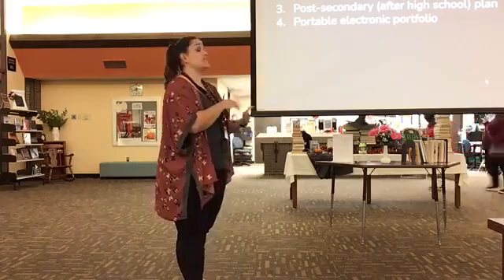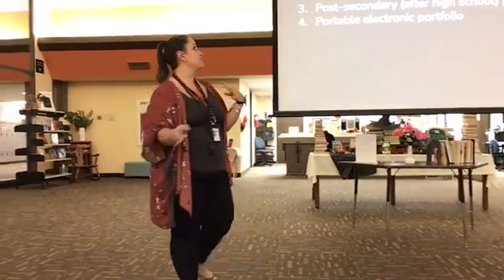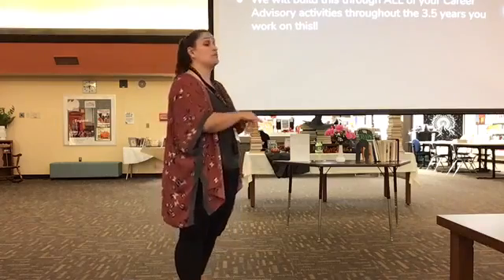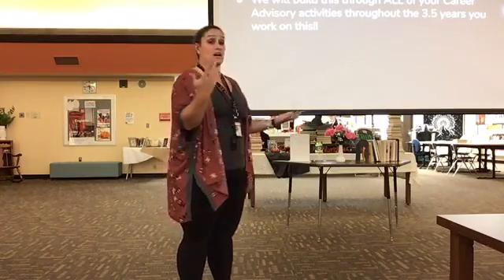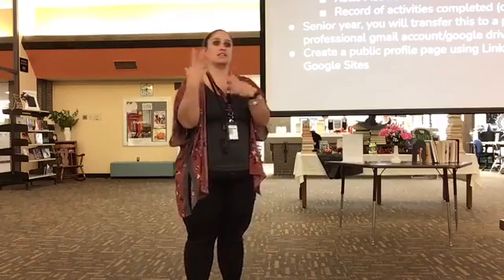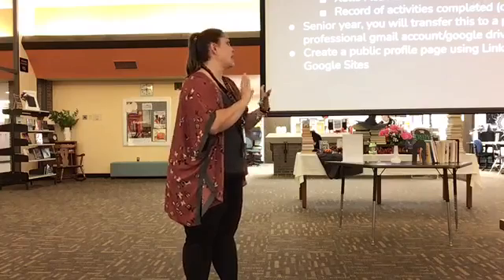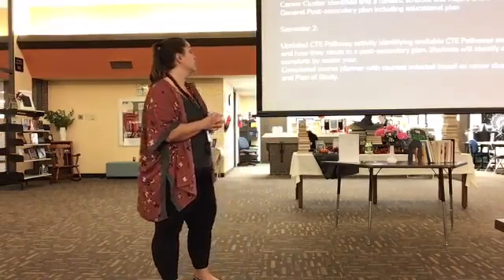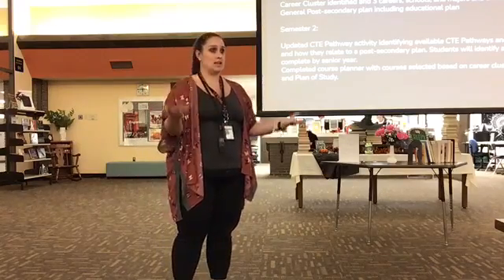2021 Sophomore Parent Meeting CTE Pathways and Individual Plan of Study